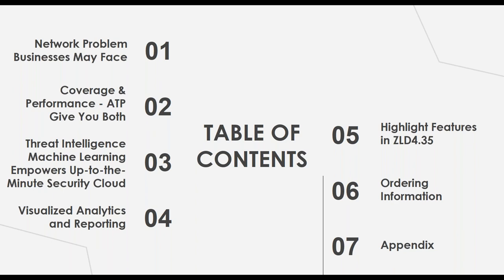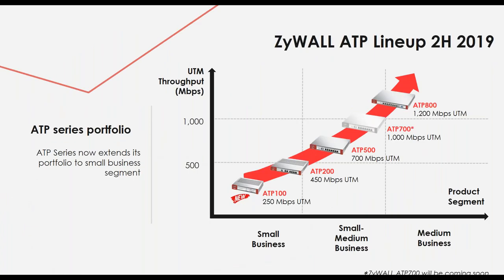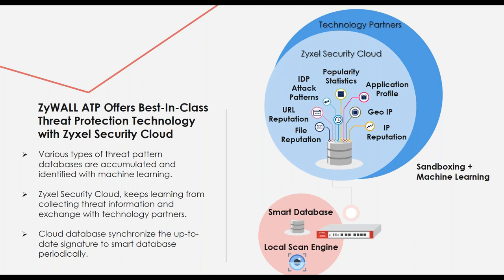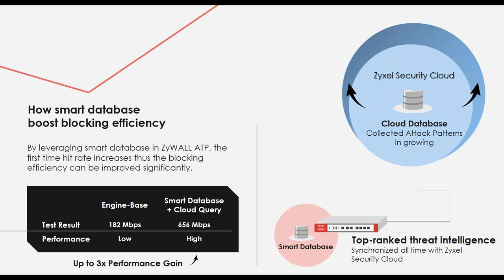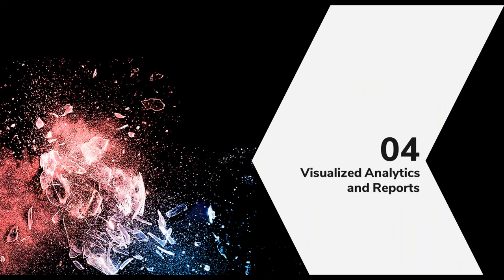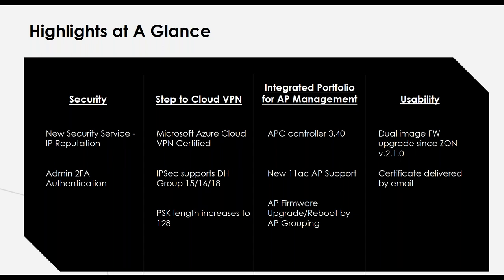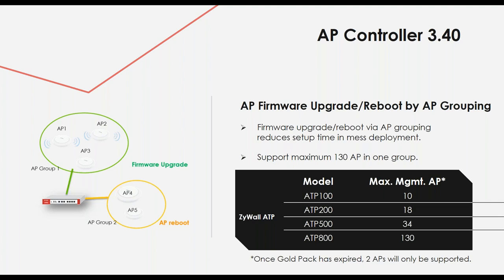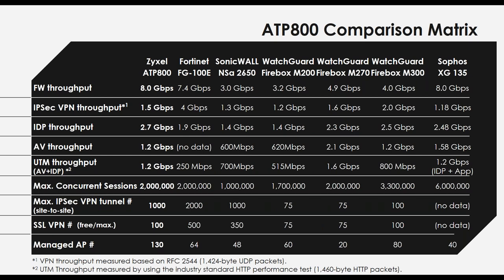The Zyxel ATP Firewall Solution going beyond UTM with Advanced Protection for Evolving Threats